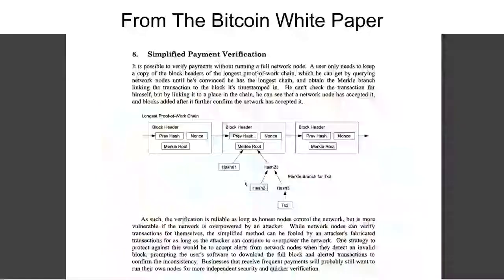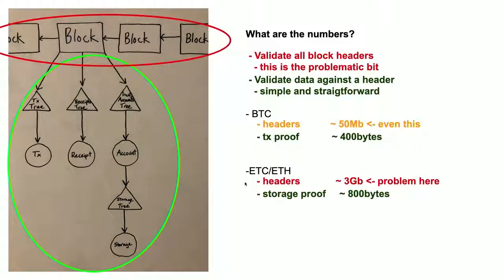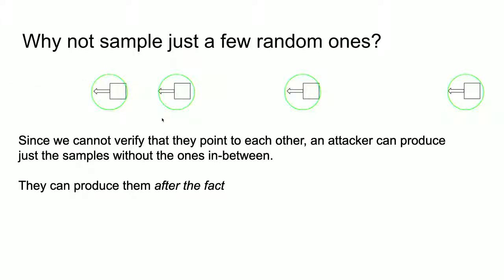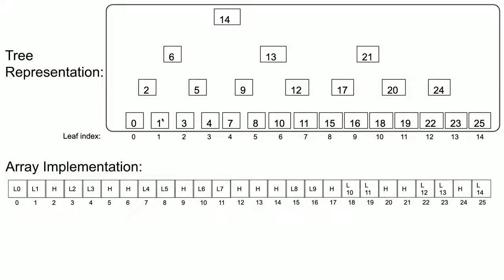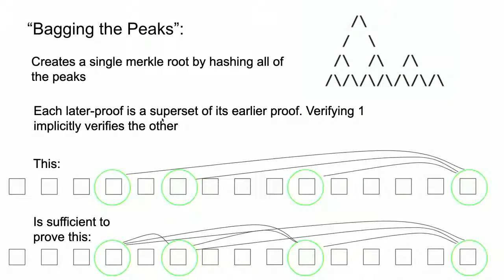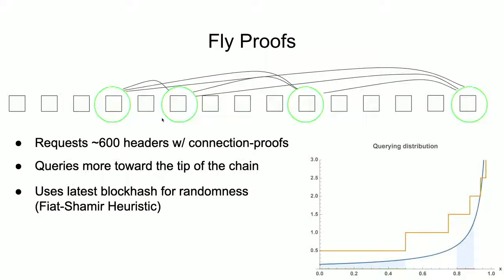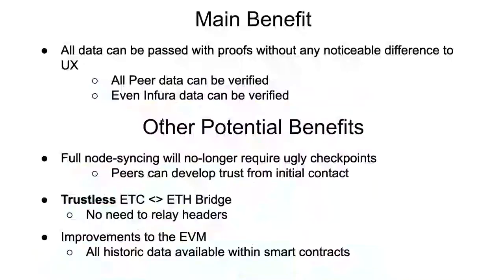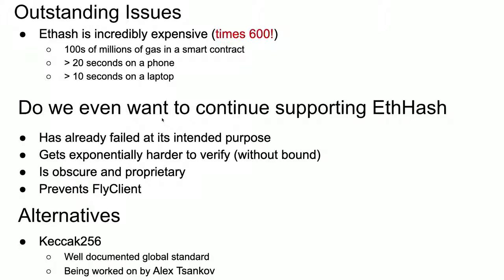Zac Mitton: "Thêm Merkle-Mountain-Ranges và Fly-Proofs vào ETC" - ETC Summit 2019 - Day 01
Zac Mitton, nhà phát triển từ ETC Labs, mang đến những thông tin mới nhất về thay đổi và cải tiến trong giao thức của hệ thống. Đây được coi là tiền đề để mạng lưới phát triển mạnh mẽ trong tương lai.

Tham gia thảo luận và cập nhật tin tức mới nhất trên các kênh chính thức của chúng tôi: